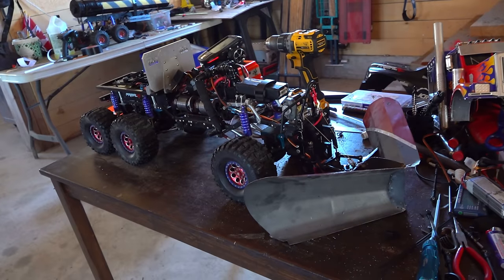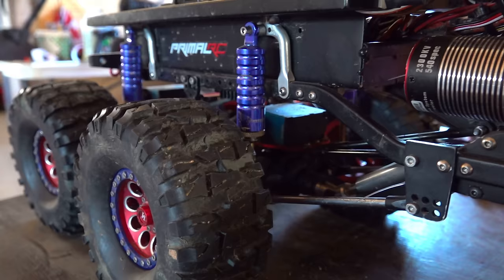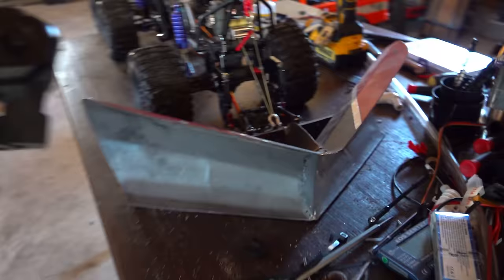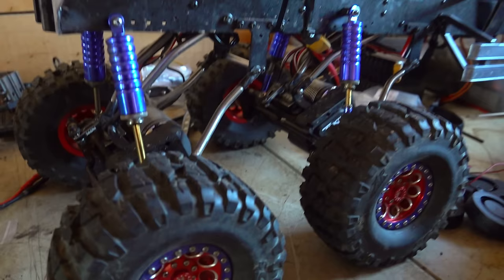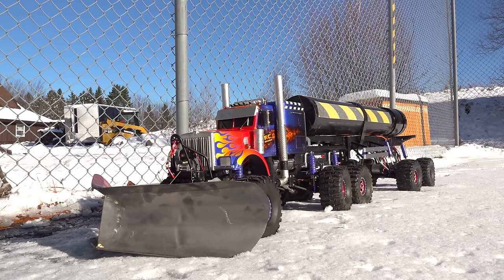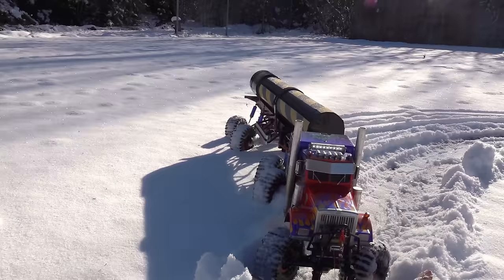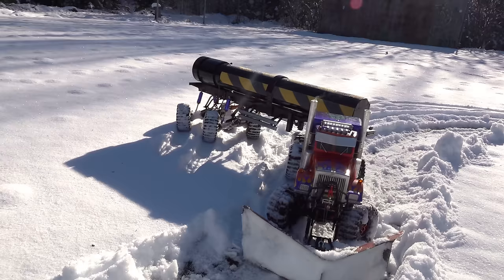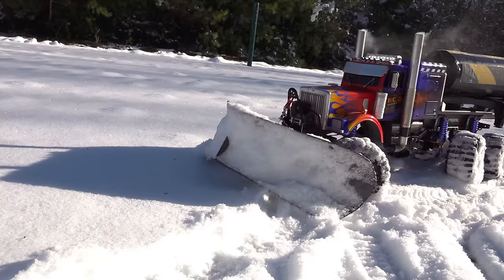10x10x10 Ice Road Optimus Truck & Powered Trailer w/ Snow V-PLOW & Rotation | RC ADVENTURES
I'm working on an Ice Road Plow Trailer, but wanted to try out the 10x10x10 Semi-truck and powered trailer combo in some fresh powder with the V-Plow. Powered with 6 powerful sensored motors, quad transmissions and so much more. I could use some tire chains, and I'm currently working on that but have otherwise we have great traction. This truck has been transforming for years!  Working Exhaust, Winch, Steel V-Blade, Sound Kit, Lights, 10 Wheel Power, 10 Wheel Steering.